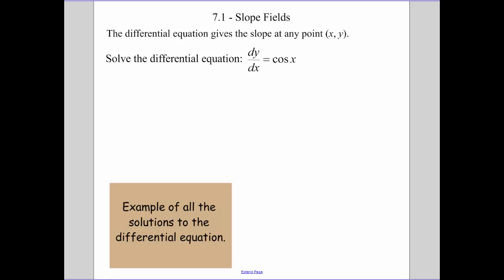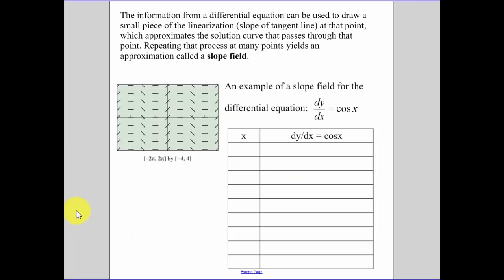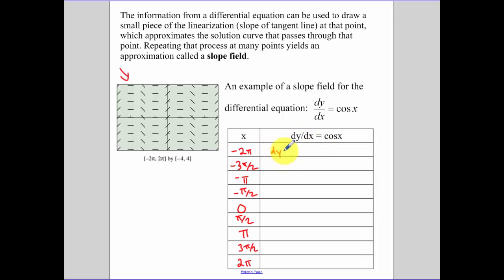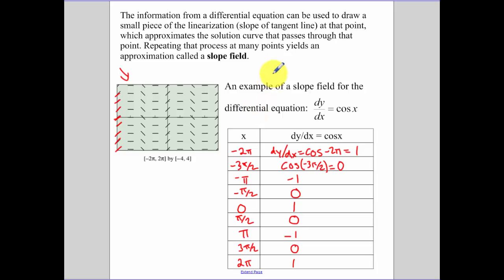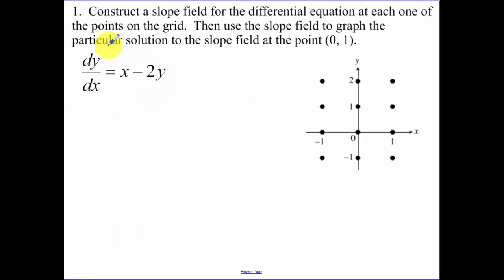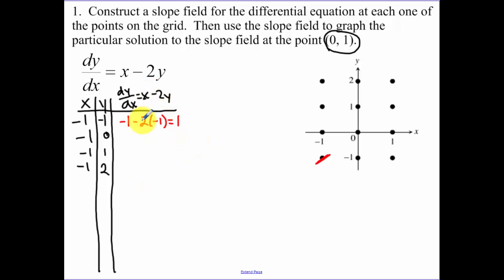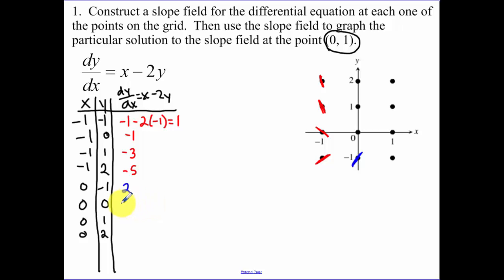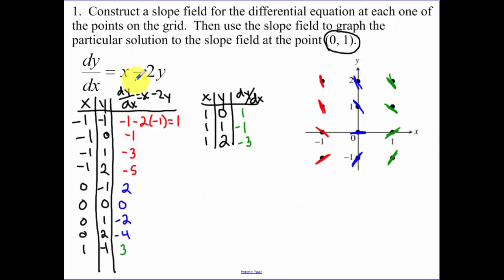7.1 - Slope Fields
Graphing slope fields